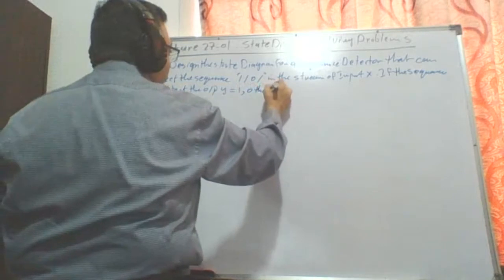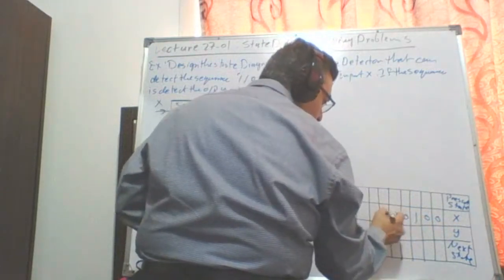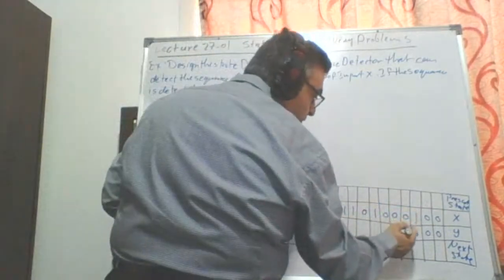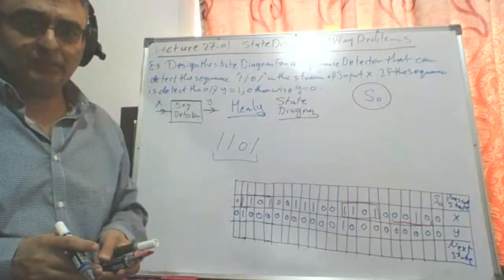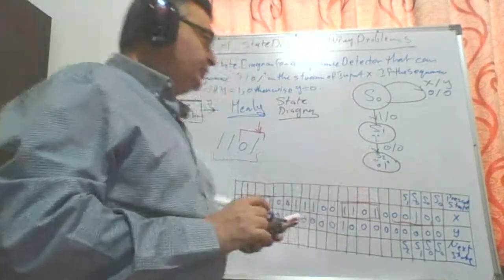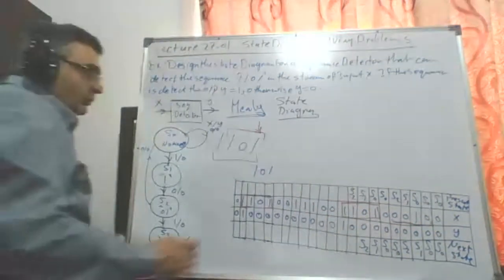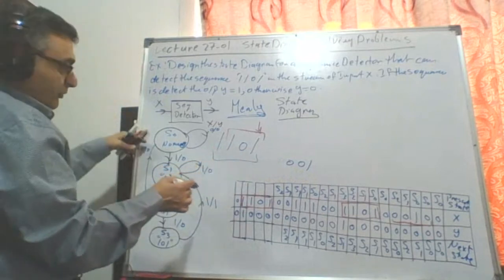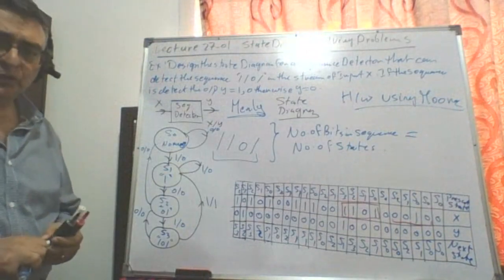27 01 State Diagram for Sequence Detector